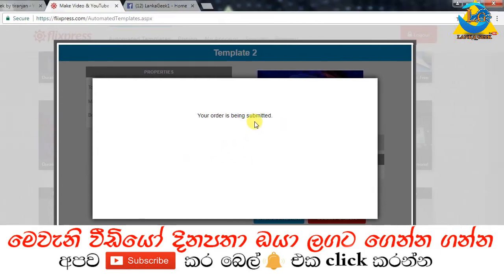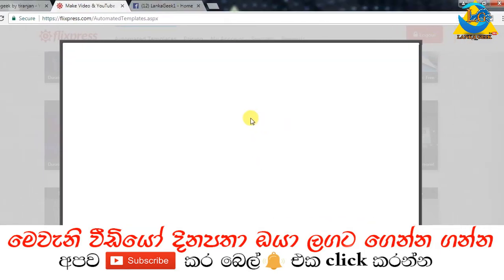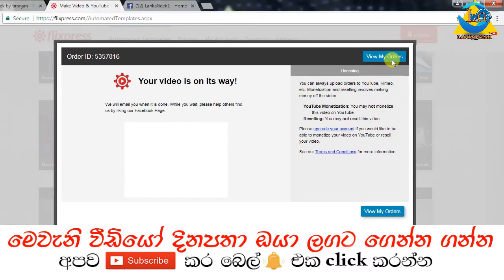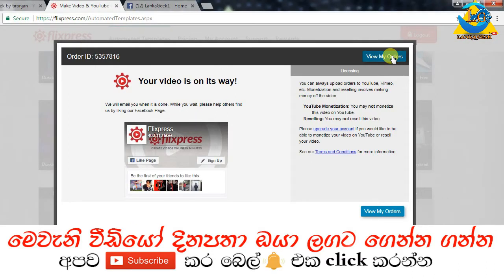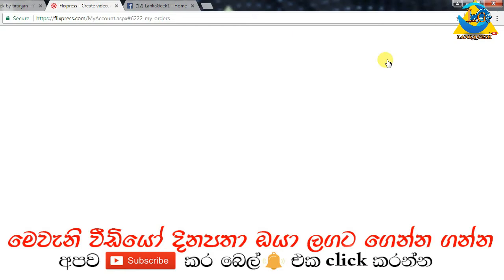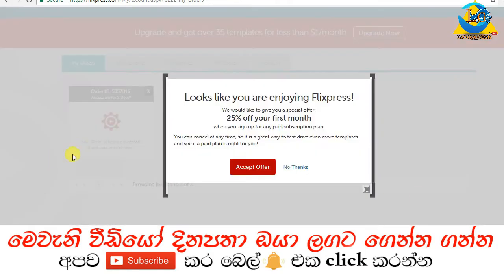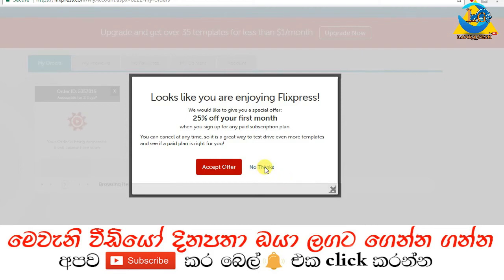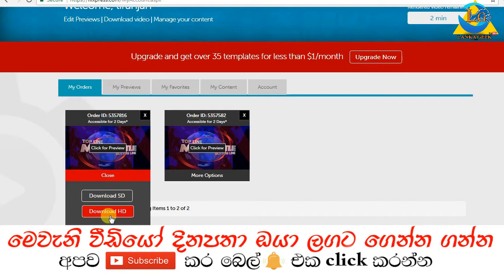How to make 3D intro on android & 3D text step by step | 3D animation - Sinhala VithaBro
This Video I will show You How to Create 3D Intro, make 3d Video For Your Medias, Free Create 3d Video Effect, how to make 3d Animation
Sinhala Review  By Tiranjan Vitharana.